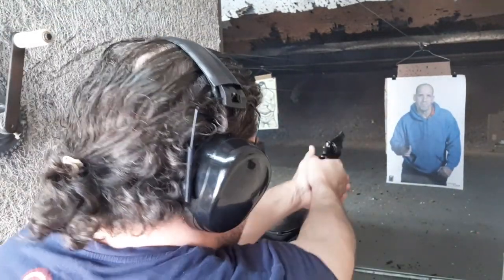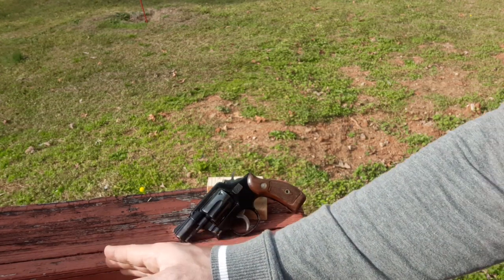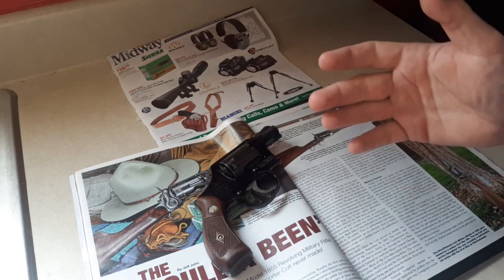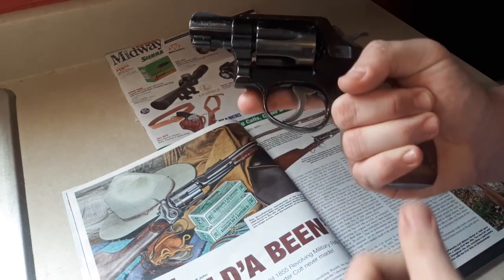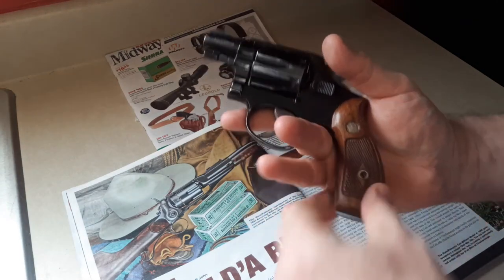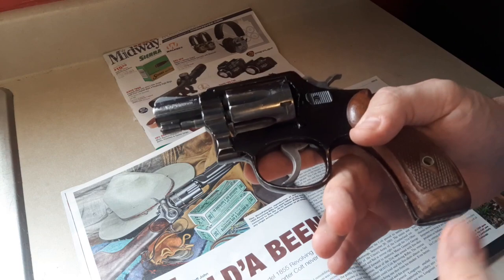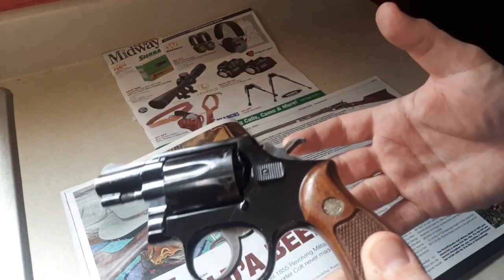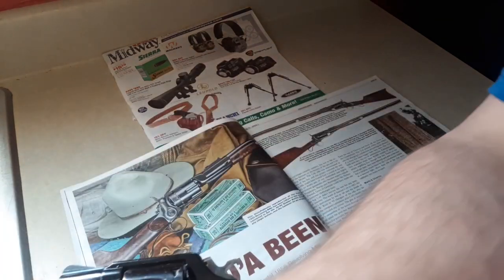Smith & Wesson Model 12 Classic Review | Forgotten About 17 ounce 6-Shot Best CCW Carry Revolver?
Smith & Wesson Model 12 Classic Review | Forgotten About 17 ounce 6-Shot Best CCW Carry Revolver!  The Forgotten Smith & Wesson 6-Shot 17 ounce .38 Snub! Which Model? Best CCW Carry Revolver? 4 1/2 Hr DVD PLEASE Patron
Smith & Wesson Model 12 Classic Review | Forgotten About 17 ounce 6-Shot Best CCW Carry Revolver!  K Frame  model 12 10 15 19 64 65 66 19 vs j frame k j-frame vs j-frame airweight lightweight best edc bug backup gun pocket carry

tfb tv The Yankee Marshal Hickok45 hrfunk @tfbtv @TheYankeeMarshal @hickok45 @hrfunk @LuckyGunner @GunSam @IntlTactical @LionquestFitness @TheKentuckyPatriot WATCH THE END GUYS The Kentucky Patriot hrfunk lucky gunner ammo gun sam international tactical lionquest fitness Some of y'all make sure to stay until the end of the video @SmithAndWessonInc PLEASE SEND ME SOME T&E so can test modern ones k frame .38 vs 9mm vs .357 magnum vs .380 j frame L N 5-shot backup gun